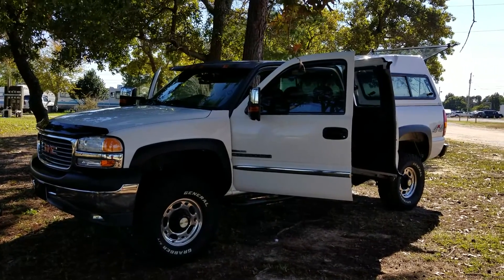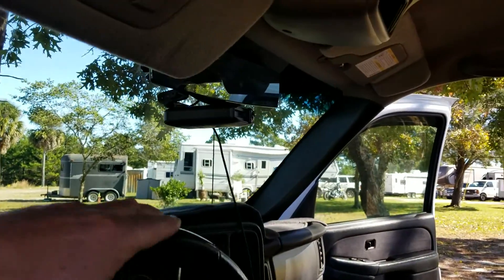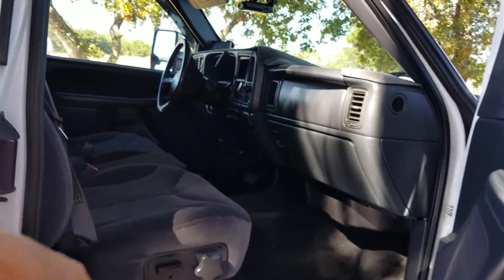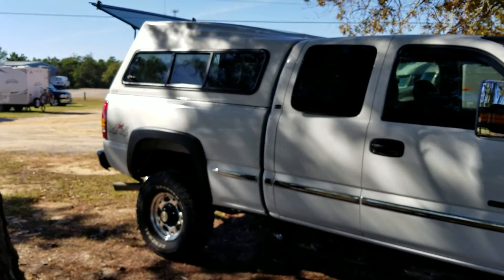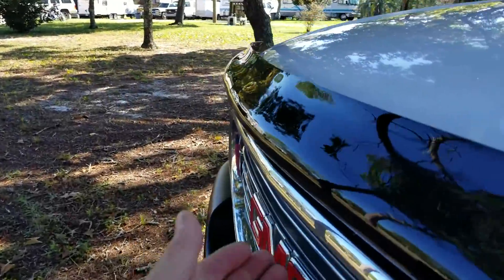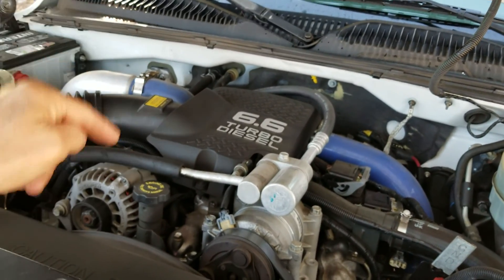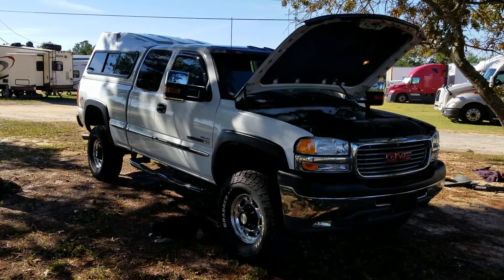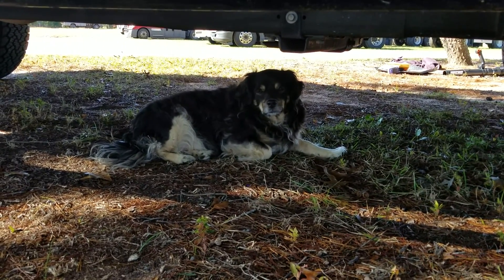01 GMC Sierra 3500 for the moss man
Yes I know I messed up with the year... DAaaaaa!!! it's a 2001  :)

Just taking a walk around showing my friend and YouTube channel called the moss man my truck